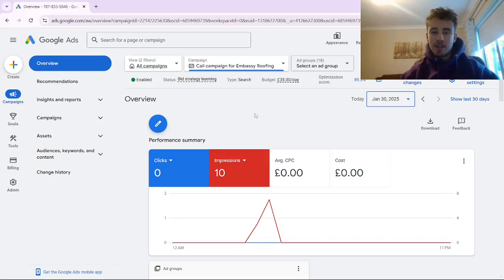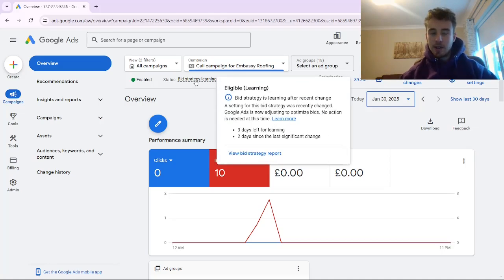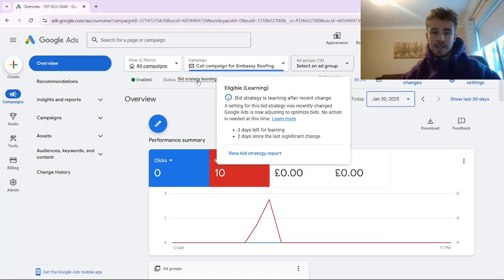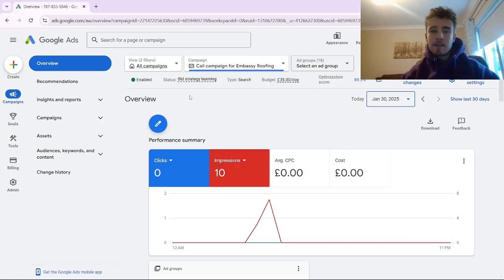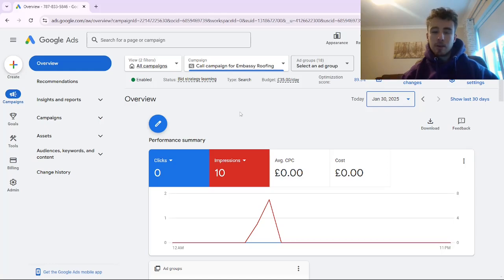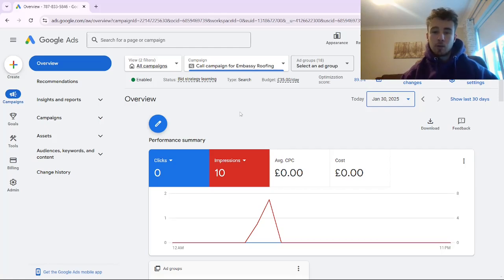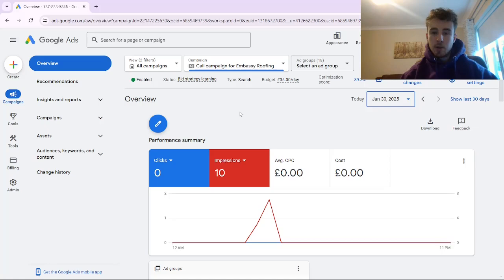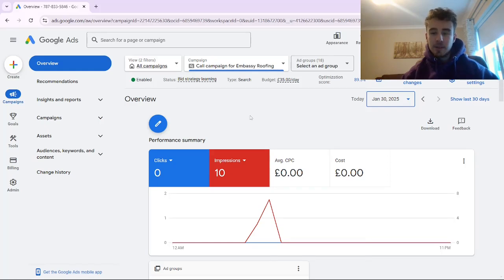Google Ads Bid Strategy Learning Explained (& How to Speed It Up)